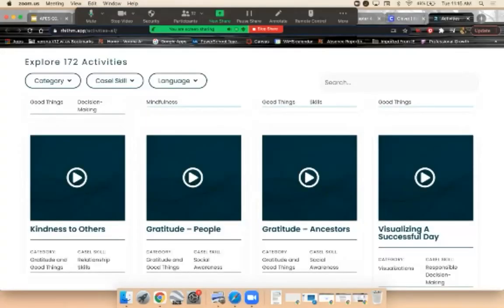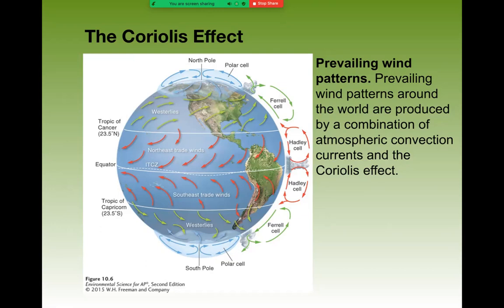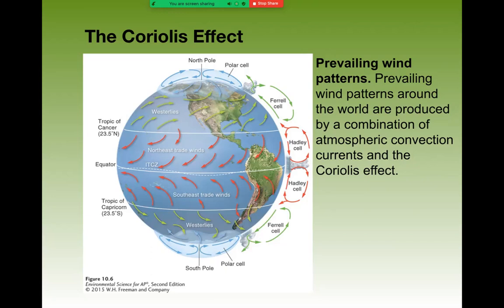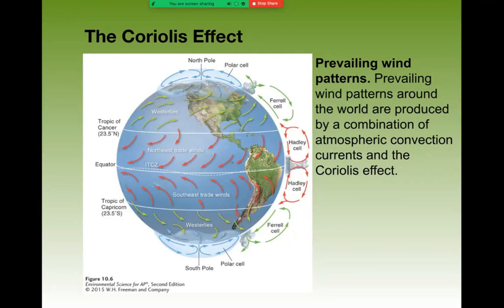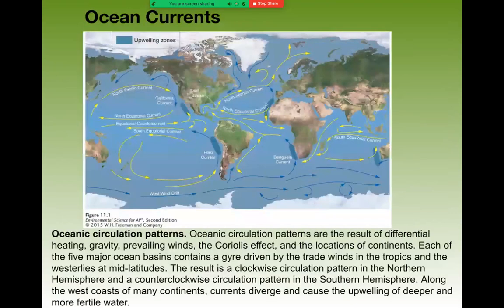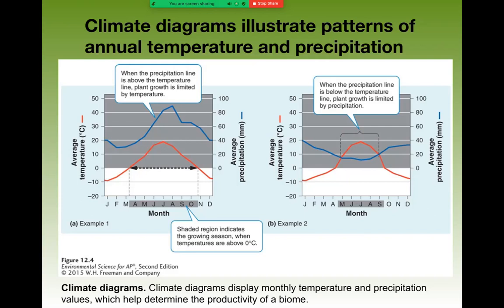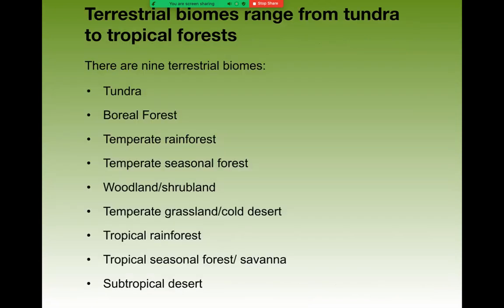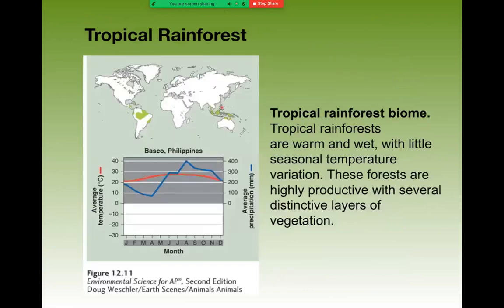Chapter 4 climate graphs and biomes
In this video Mr. Tiller discusses how to read climate graphs and how they are used to identify biomes.